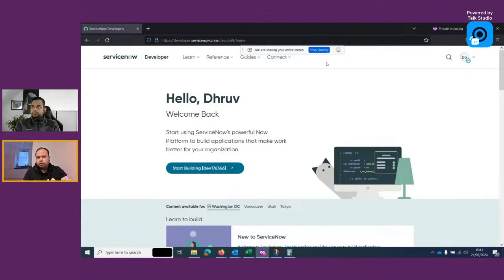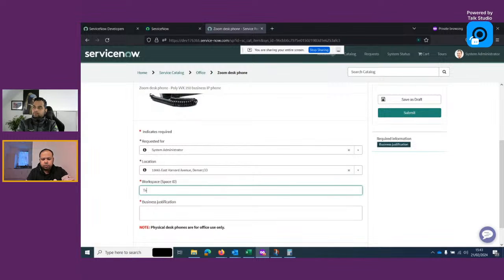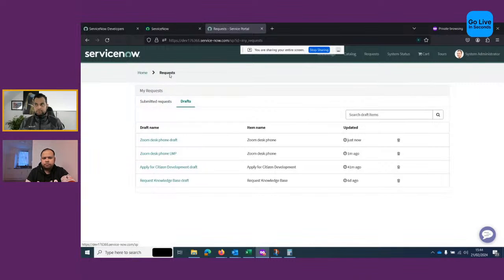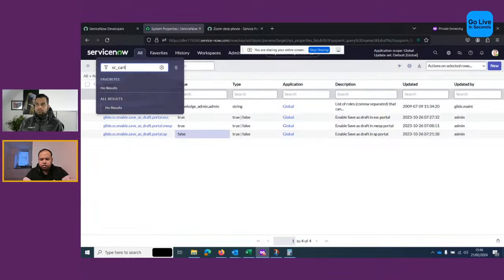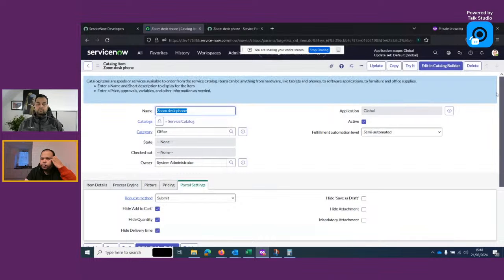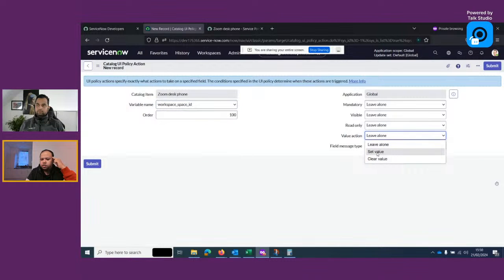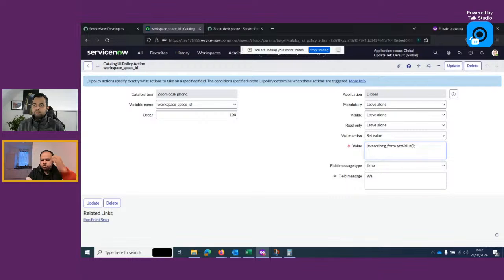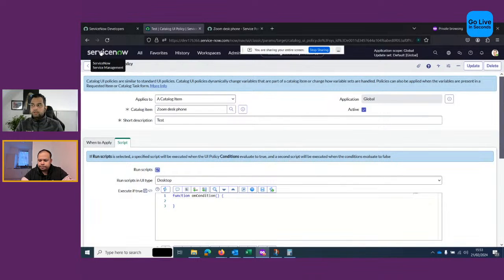Road to Washington : Part 1 Service Catalog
Hi Everyone,

In this episode, we will talk about new features about Service Catalog in Washington release.

Ashutosh and Dhruv